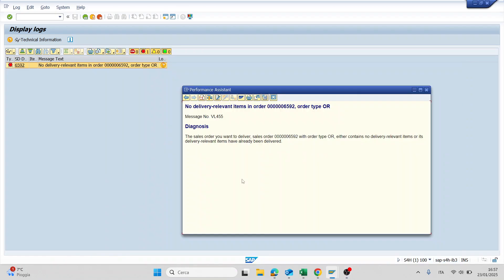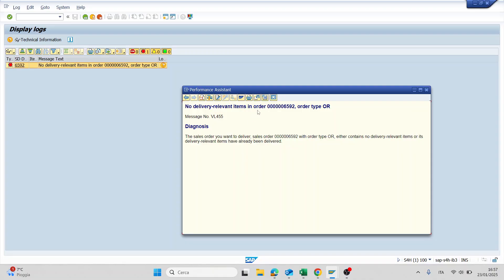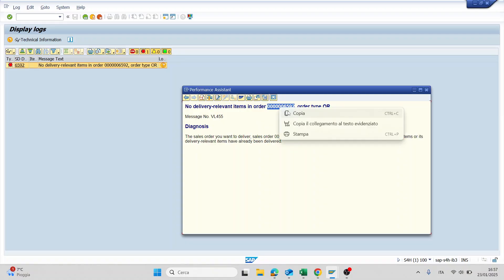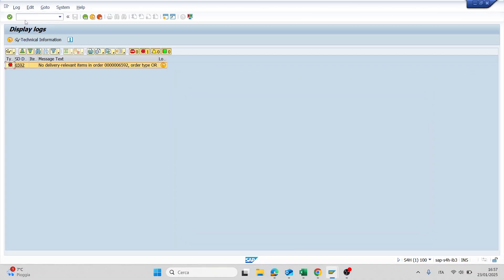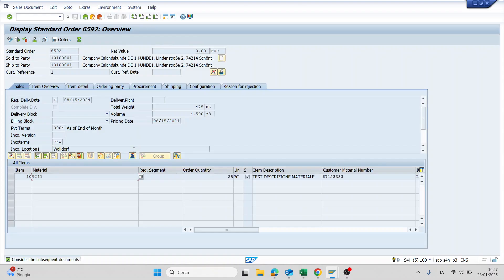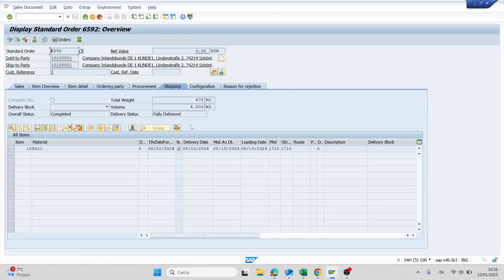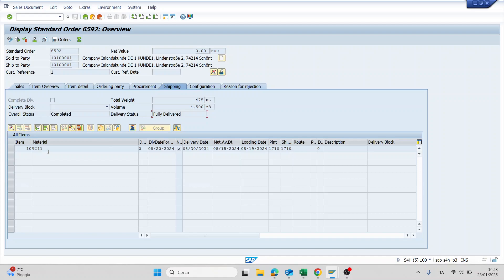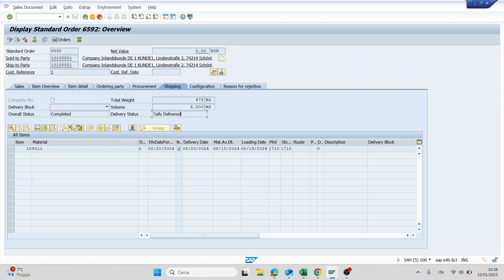No delivery relevant items in order XXXX, order type YY Message No VL455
Analysis of SAP Error No delivery relevant items in order XXXX, order type YY Message No  VL455